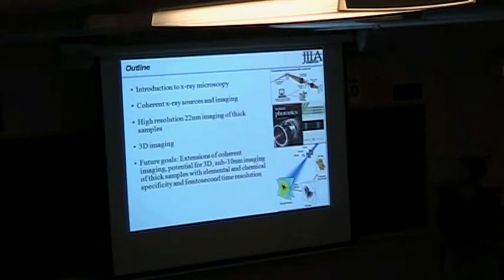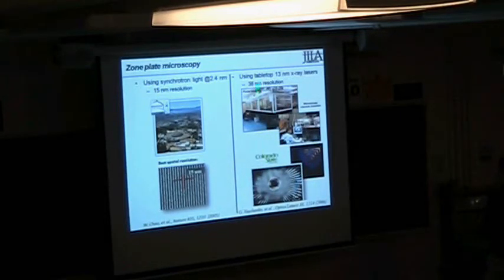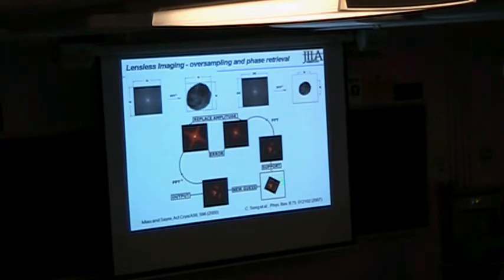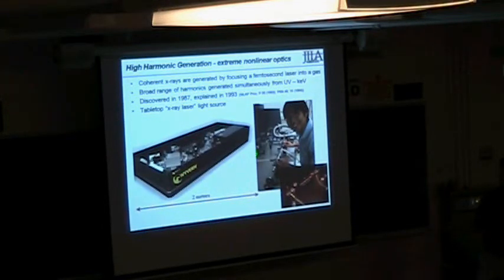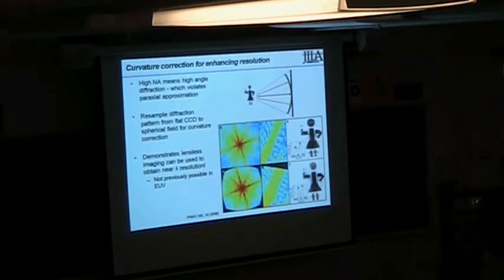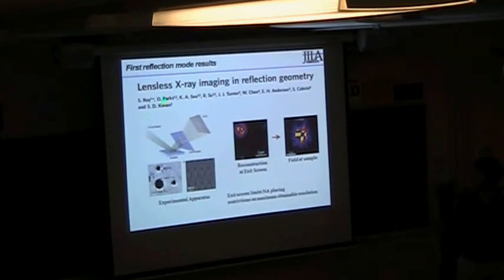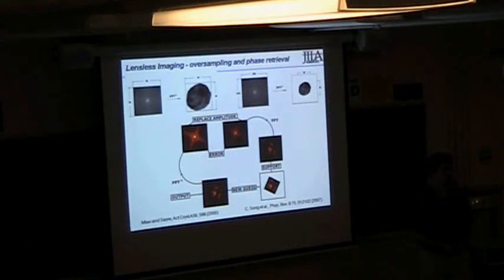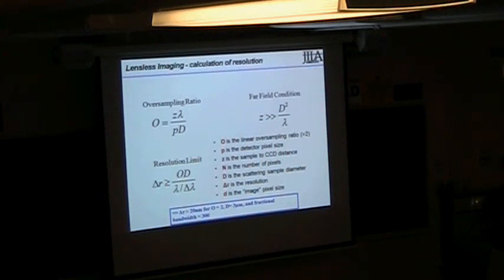Matt Seaberg 2011